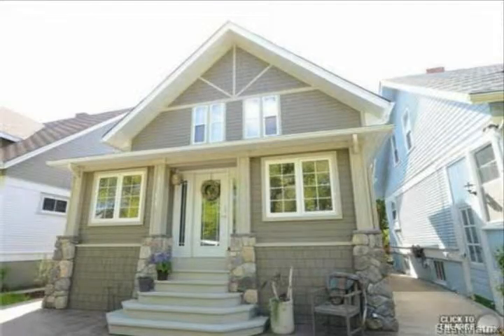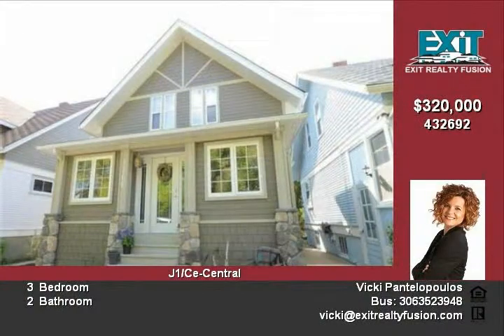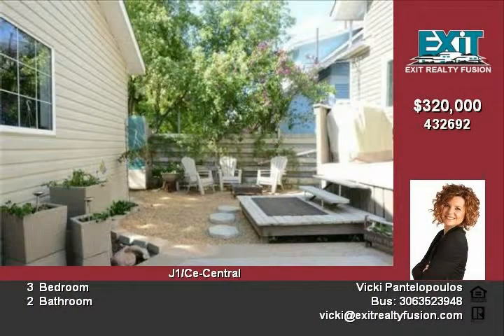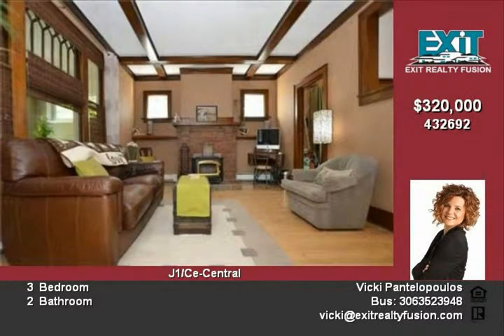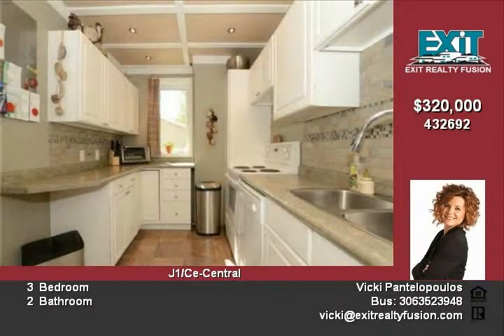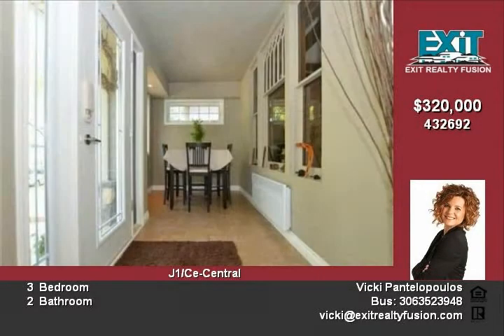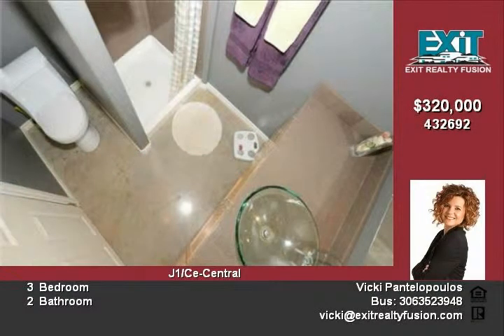Exquisite 3 Bedroom, 2 Bath Home - 1166 Grafton Avenue, Moose Jaw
FULLY RENOVATED! Interior and Exterior including landscaping and Double Detached Heated Garage. New and Old come together in this exquisite three bedroom, two bath, two Story home located on beautiful Grafton Avenue, in the historic "Avenues" of Moose Jaw. The exterior has new Hardy Board Siding, Shakes, Trims, extra P2000 insulated, Shingles,Windows, Facia, Soffit and Eaves. The home has Stamped Concrete driveway and sidewalk, Concrete Patio with aggregate boarder and also new Xeriscape Front Yard. Inside the home is an Enclosed Heated Porch with Cork Floor. The Living and Dining Rooms have beautiful character with refinished hardwood floors, wood beam ceiling, trims and doors. The kitchen has been refinished with new cabinetry, floor, counters. The second floor has three great sized bedrooms with claw-foot bath. The floor is finished in Laundry room with counter and cupboards above washer and dryer. The lower level of the home has had walls braced and finished with Sure Shot Concrete creating a lovely family room, bar and three piece bath with In-floor heat throughout. The home has a newer boiler.

Vicki Pantelopoulos
EXIT Realty Fusion